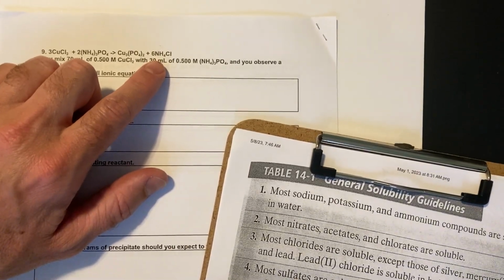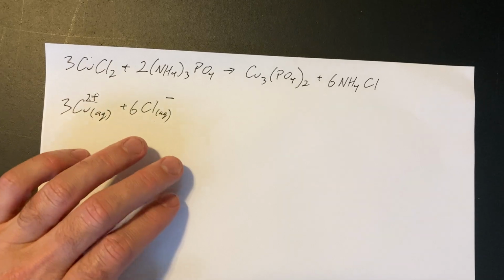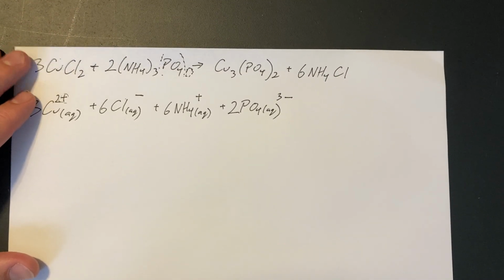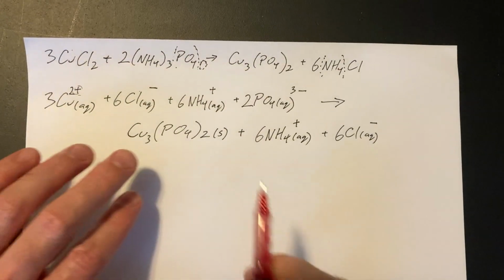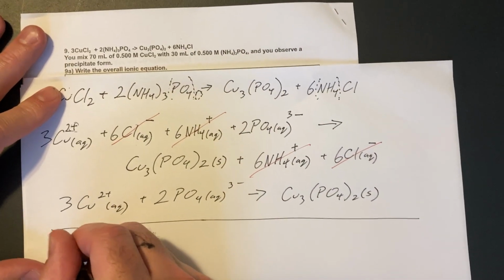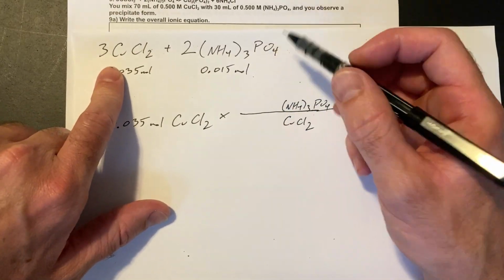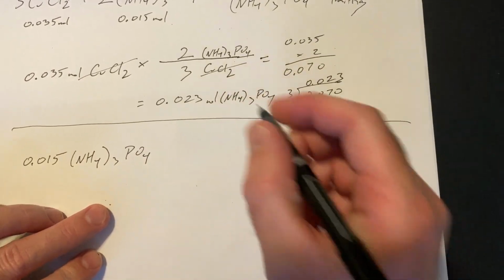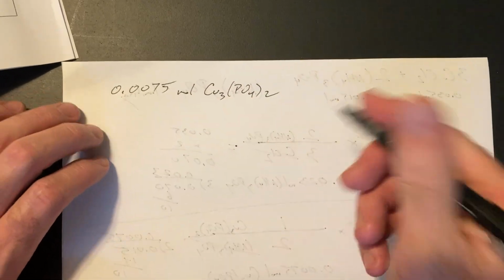Solutions: Ionic Equations and Calculating Precipitates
Molarity, polyatomic ions, solubility, limiting reactant, mole conversions